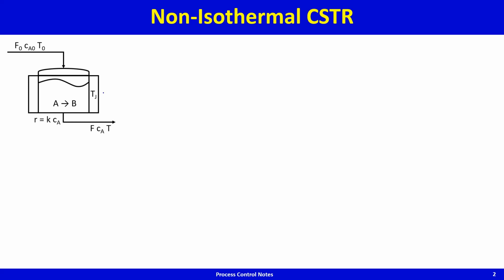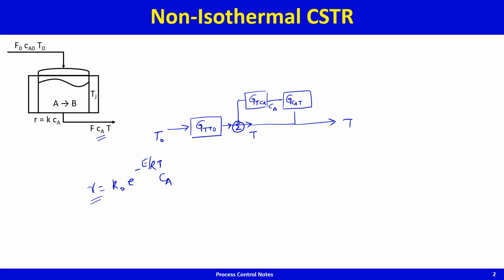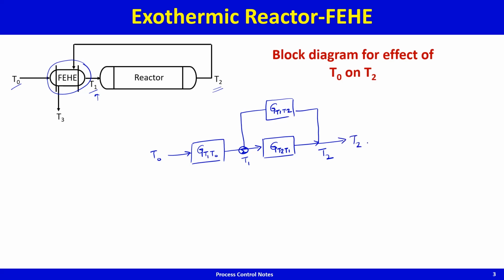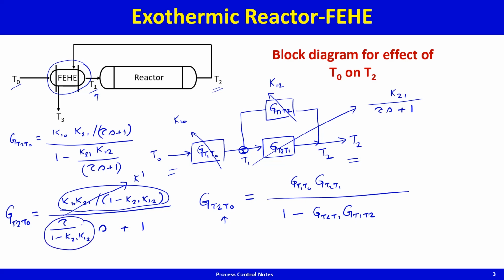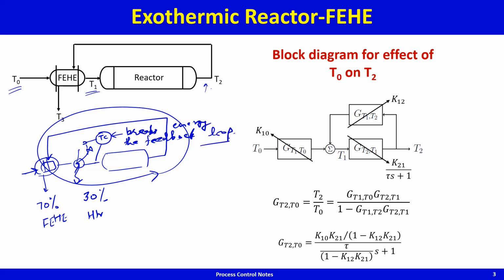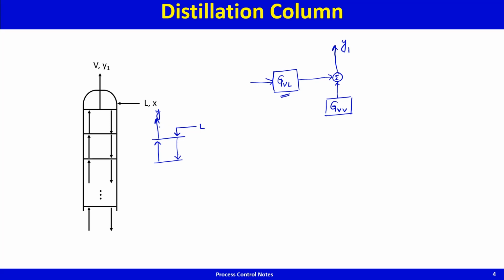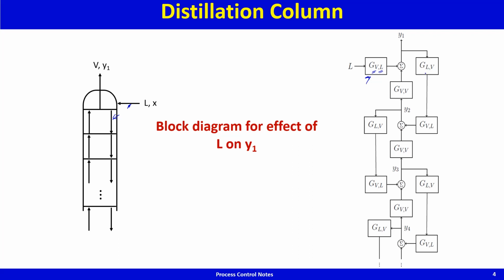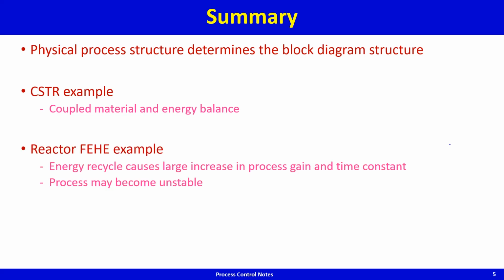Module 4.4 Lecture 22